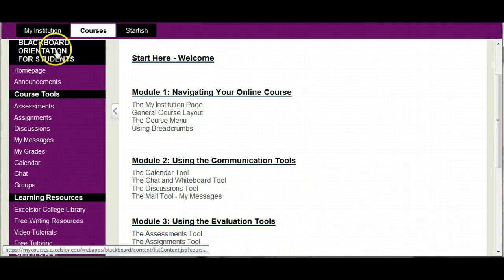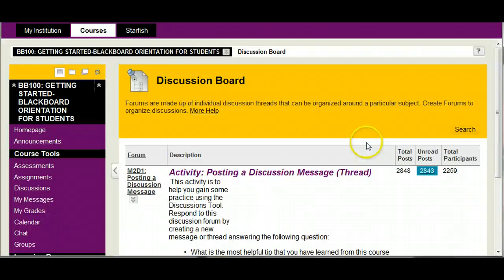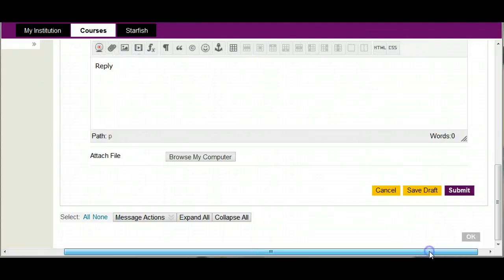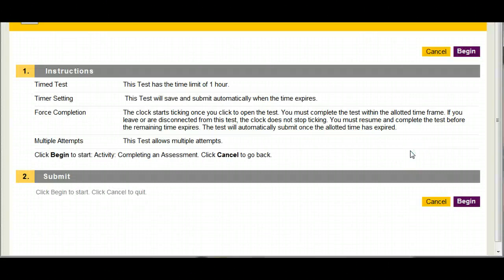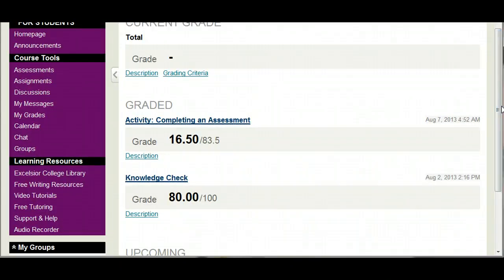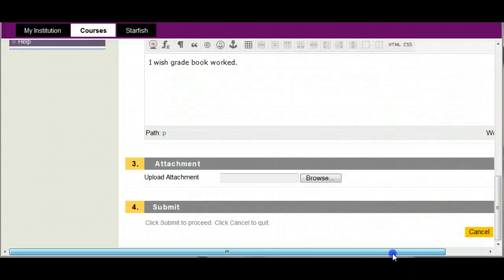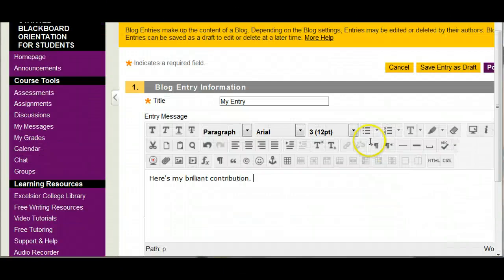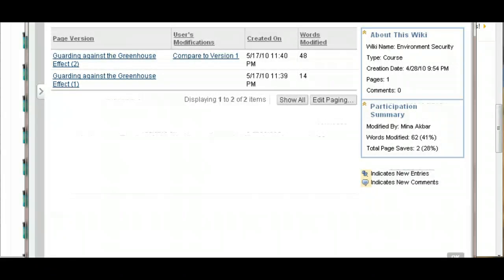Blackboard Classroom Orientation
A 16 Minute orientation on how to navigate and participate in a blackboard classroom.